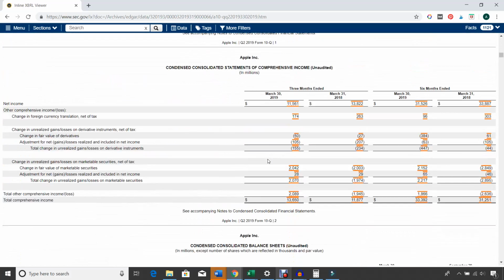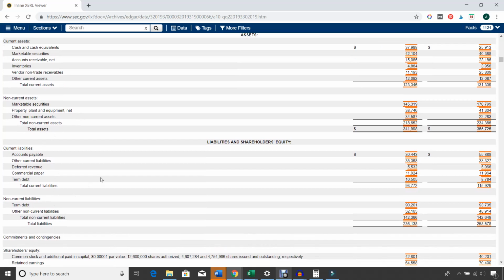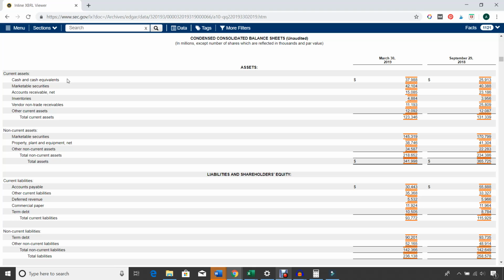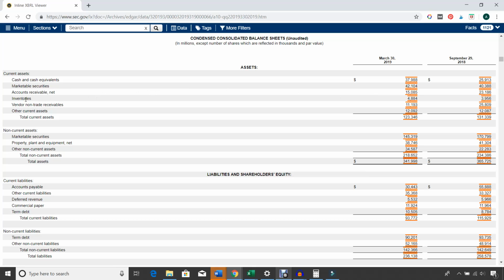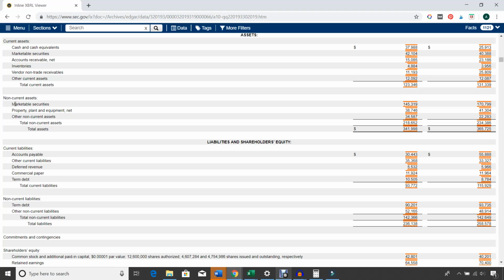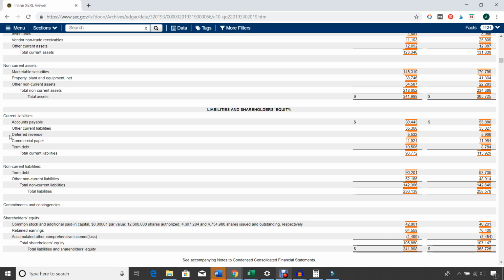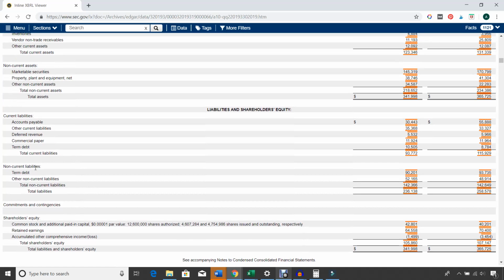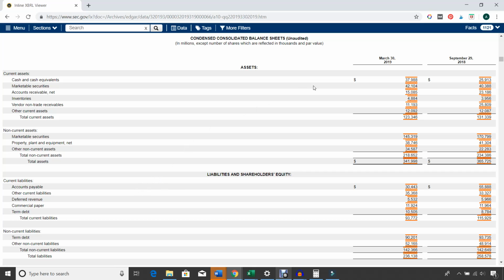Financial Statement Analysis Balance Sheet Tutorial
If you want to be a great investor like Warren Buffett you need to be able to read financial statements.

This is the second of a 3 course series on reading financial statements.

The balance sheet shows a company's assets, liabilities and equity. It's important because it shows how solvent a business is.

Here's how to read and interpret the balance sheet.